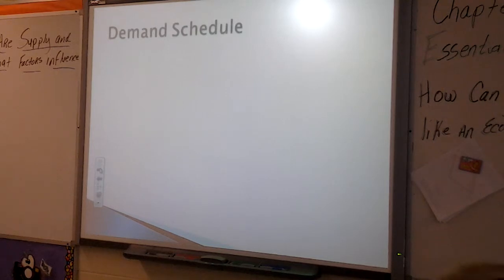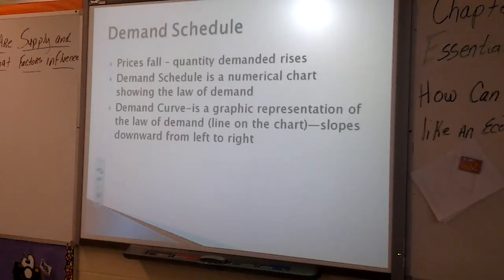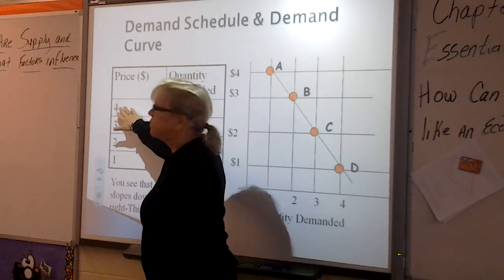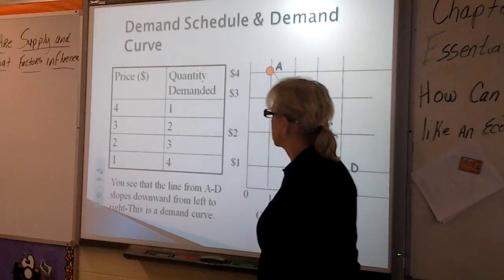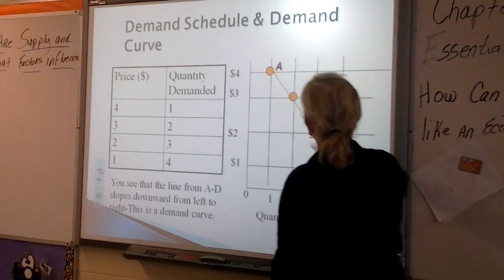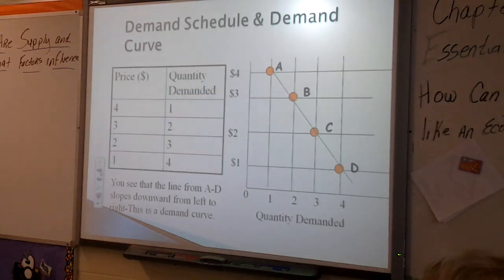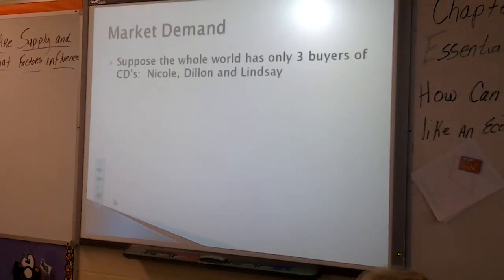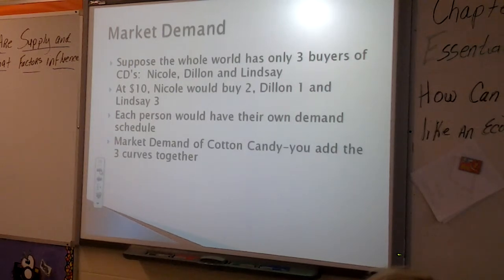Ch5demand part 2